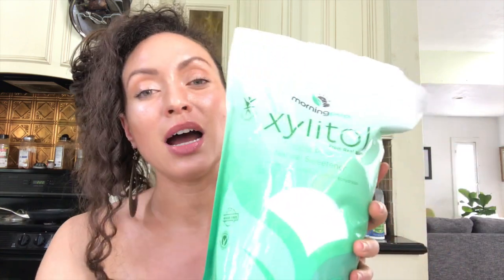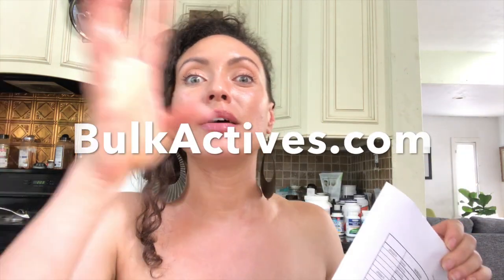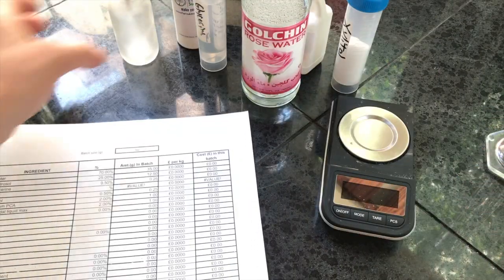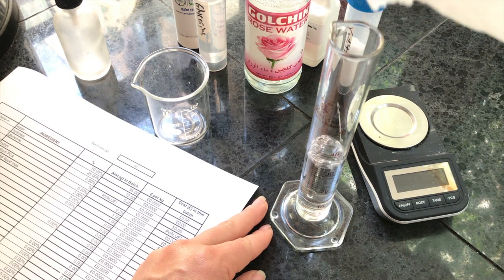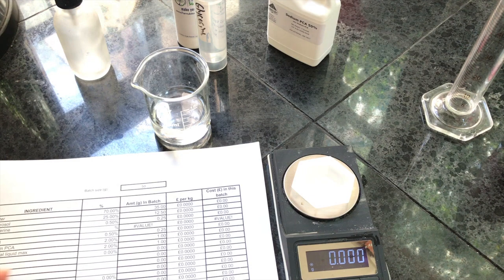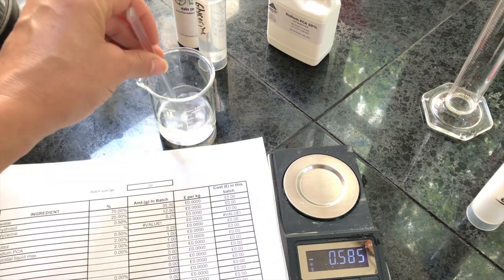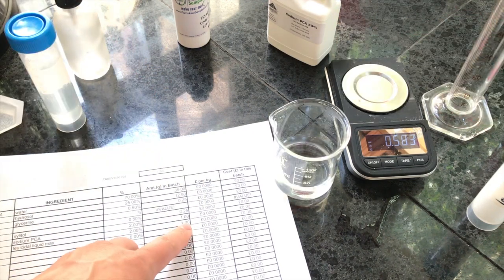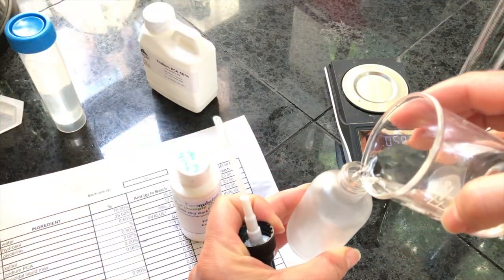Pulls moisture💦 DIY Hydrating Mist☀️helps with Atopic Dermatitis!🌹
The yummy rosy mist we made today feels light but REALLY pulls moisture from the air into your skin without feeling greasy!! Packed with my favorite humectants Sodium PCA AND Xylitol!! Its so cool that Xylitol also combats Atopic Dermatitis and certain bacteria!! paired with the Farnisol thats found in Rose water, we have a winner!!

Recipe % calculator
 SIMPLE RECIPE CALCULATOR (MS Excel) when you click the link, it will automatically download

💦Xylitol from Birch
💦Rose hydrosol
💦cool 8oz frosted spray bottle
💦2ox frosted spray bottles

RECIPE: mix the following

INGREDIENT               %        Amt.(g/ml) In Batch
water                     70.00% 35.00
hydrosol                     25.00% 12.50
glycerine                  0.50%  0.25
xylitol                        0.50% 0.25
sodium PCA           2.00% 1.00
leuicidal liquid max 2.00% 1.00

MY NEW AMAZON STORE!

My Skin Care Lines Instagram!